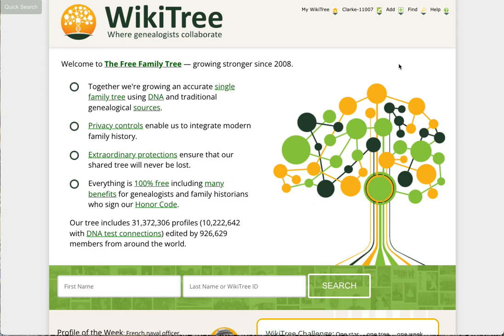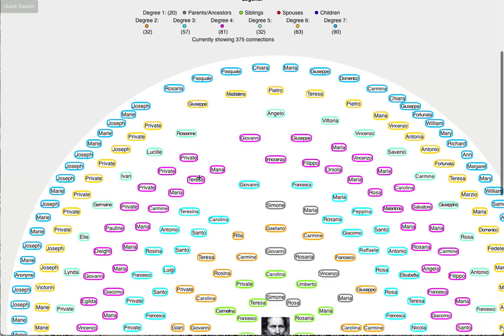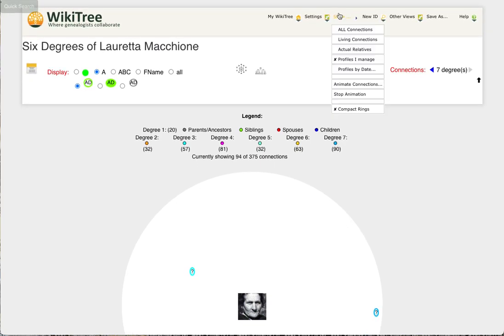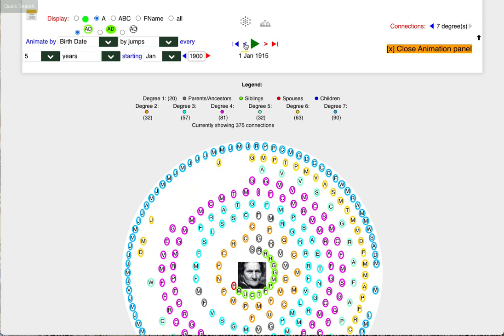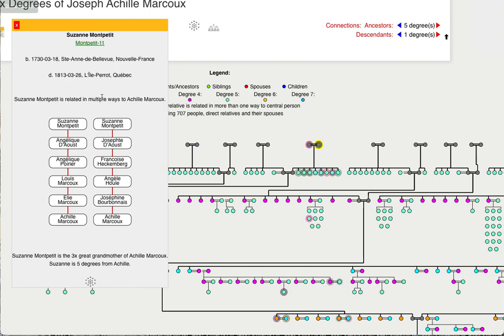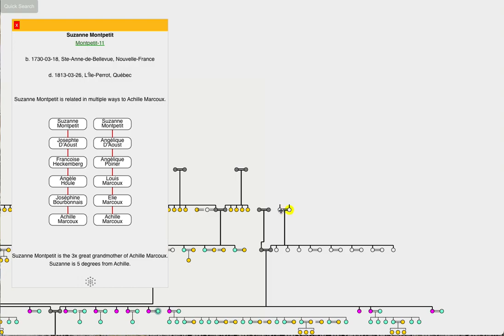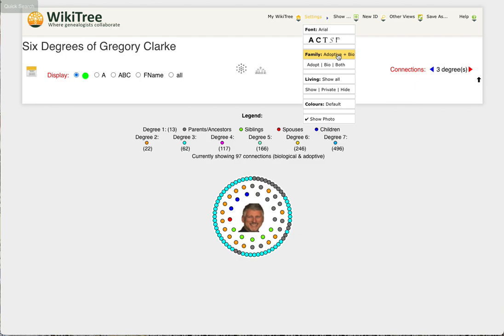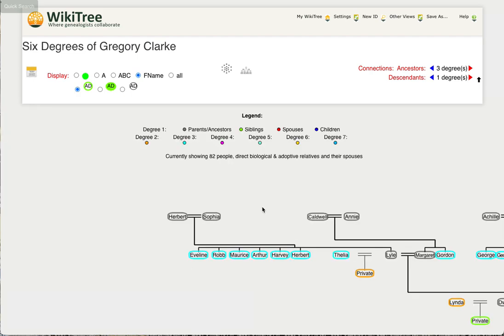WikiTree - SixDegrees app - version 3 demo 1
Greg walks you through using the latest version of the Six Degrees app, this time highlighting some of the new features of version 3, released August 2022.